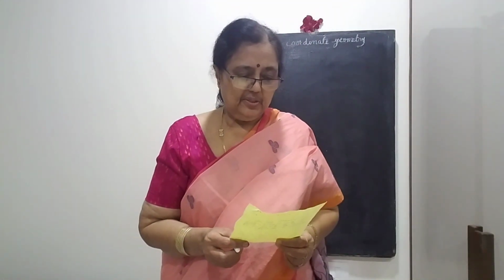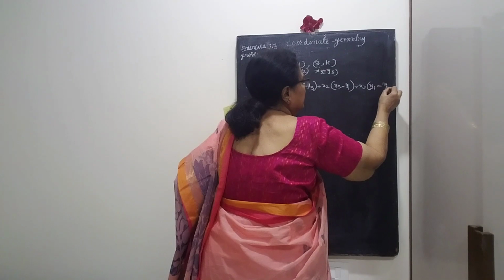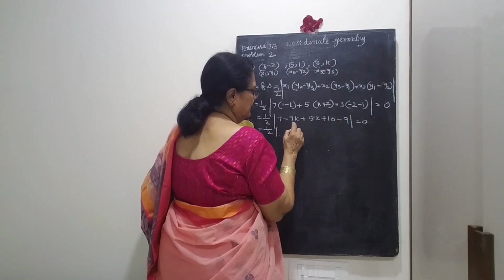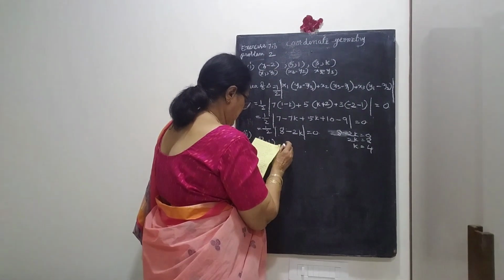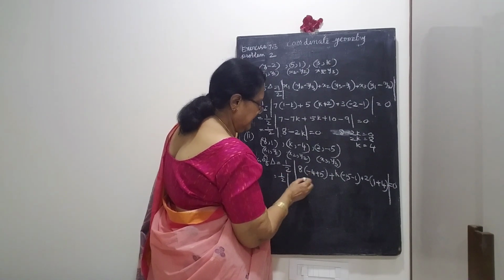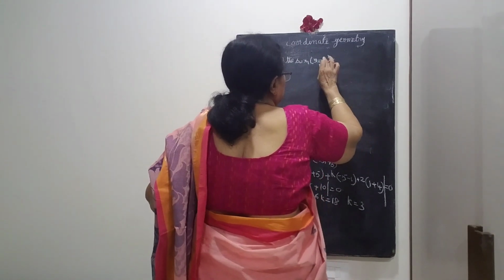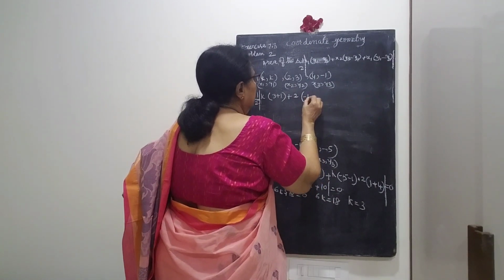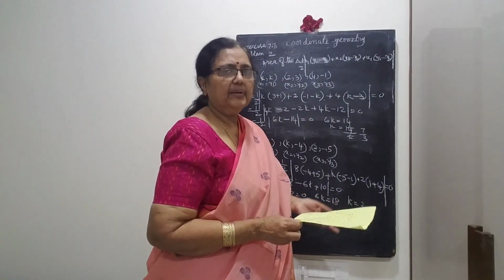COORDINATE GEOMETRY OF CLASS 10 TSSC,APSSC,CHAPTER 7,EXERCISE 7.3,PROBLEM 2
IN THIS VIDEO OF ANALA'S MATH AND MORE ,HOW TO FIND THE VALUE OF  K WHEN THE COORDINATES OF THREE COLLINEAR POINTS ARE GIVEN.